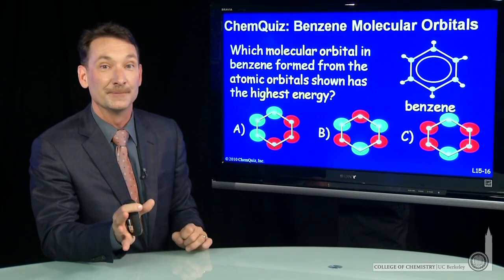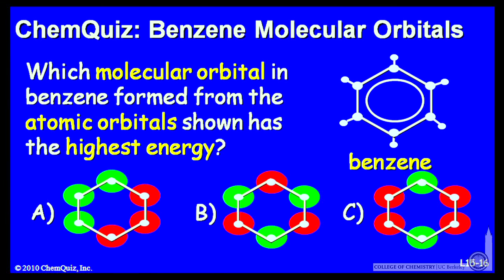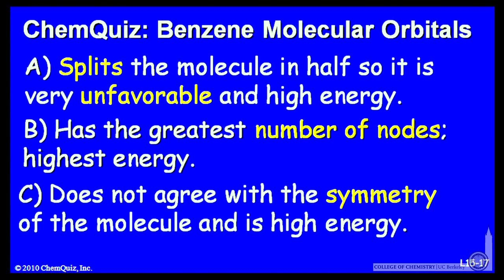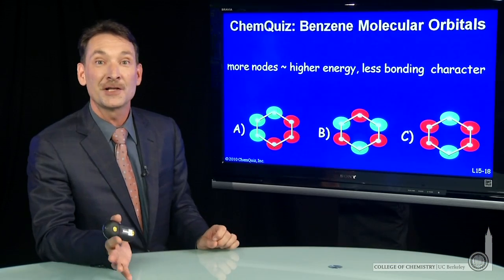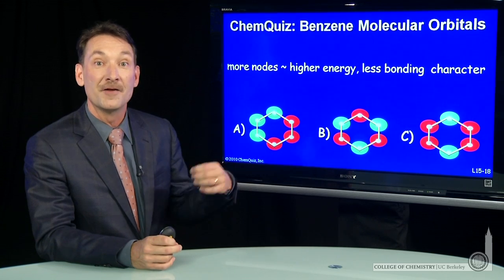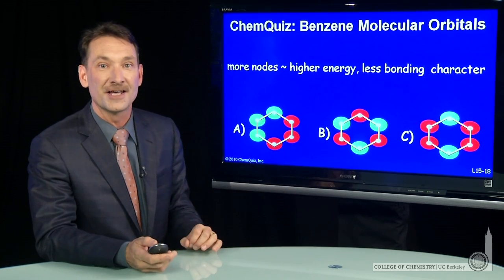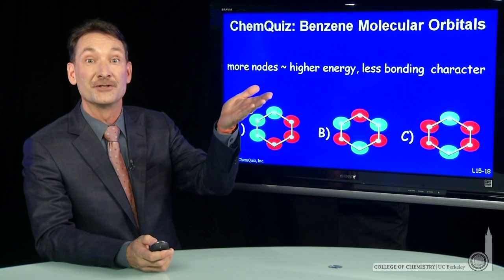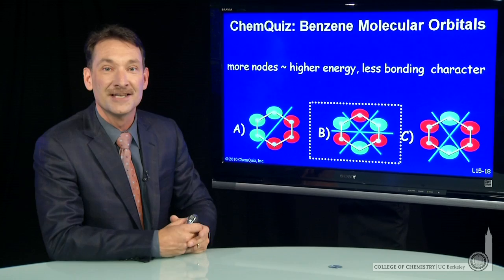Benzene Molecular Orbitals (Quiz)